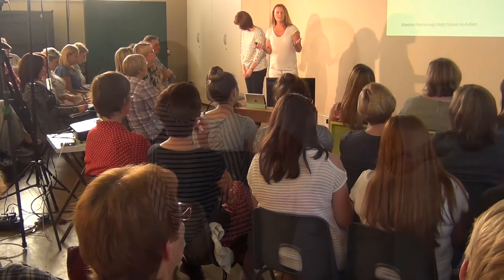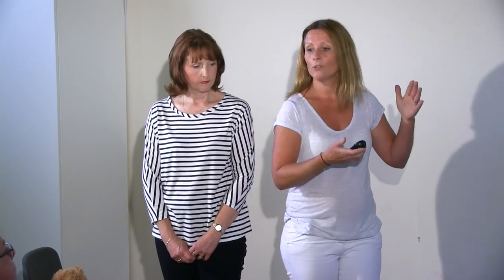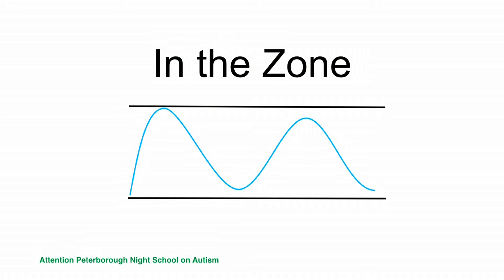Sensory Activities for Calming - Janet Mogridge and Linda Webster - Attention Autism Peterborough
Janet Mogridge and Linda Webster give a talk at the Attention Peterborough Night School in July 2016. They explain about the 7 senses and the importance of staying regulated, or in the zone. They demonstrate a number of strategies parents can use to calm their children and keep them in the optimum zone for learning.